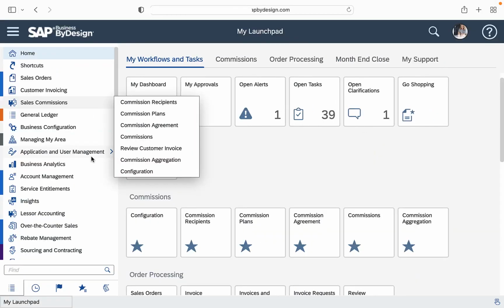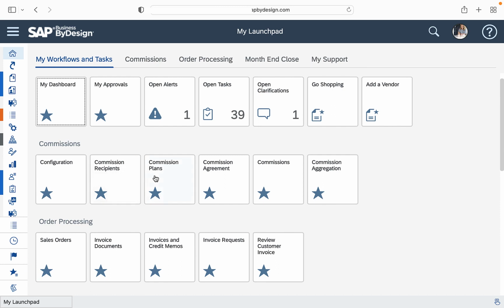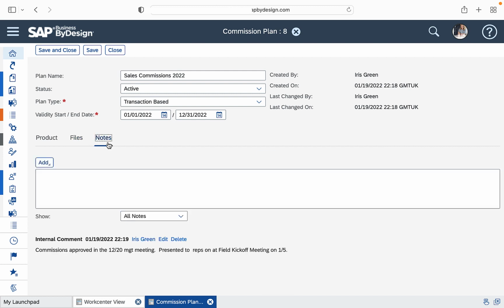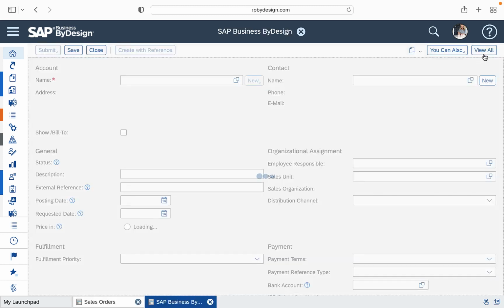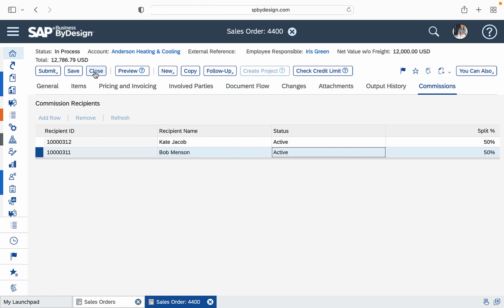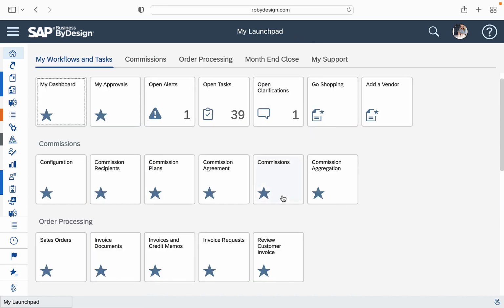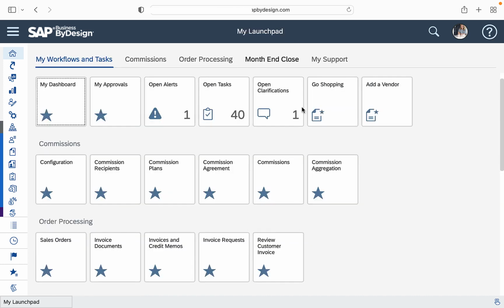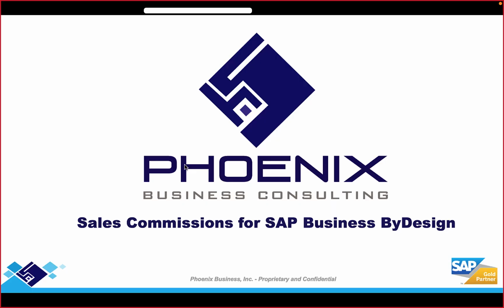SAP Business ByDesign - Manage the Sales Commissions & Incentives programs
An add-on solution that allows you to manage the entire Sales Commissions processes and data without any third-party application. Incorporate an effective and centralized approach to compute and report on the Sales Commissions data, thus providing transparent and traceable data.